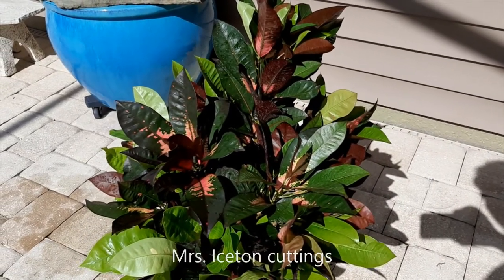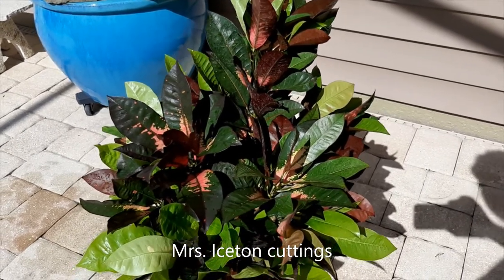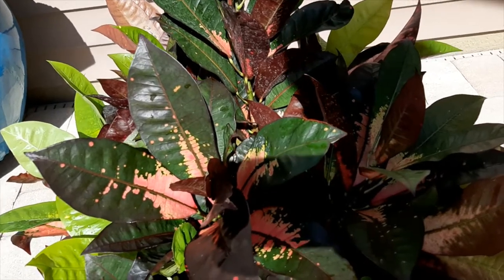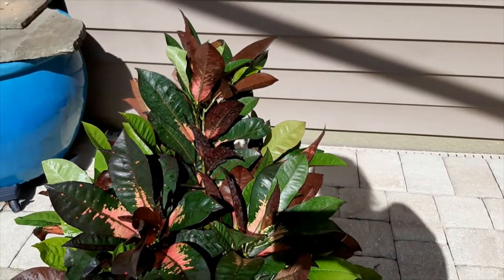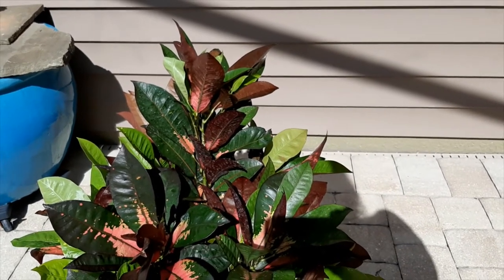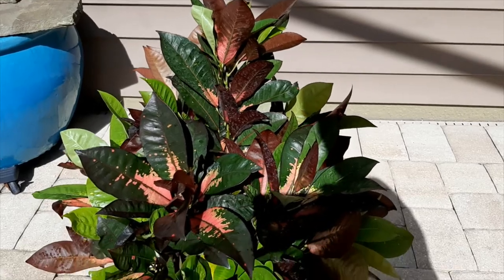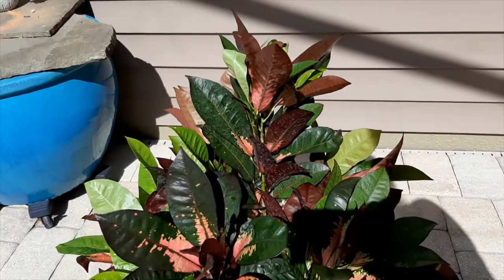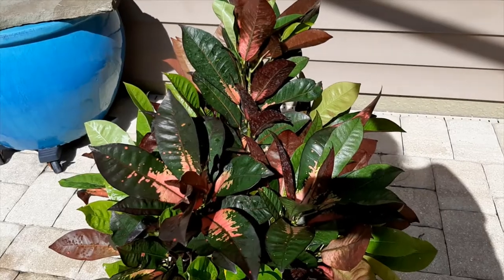Croton Codiaeum variegatum 'Mrs Iceton'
Croton Codiaeum variegatum 'Mrs Iceton' in zone 9b/10 in Southwest Florida. One of the shade crotons with lots of pink. Tolerates morning sun.  No afternoon sun.  New leaves come out light green and turn dark green with some pink and burgundy. Very disease resistant. Slow grower means low maintenance.